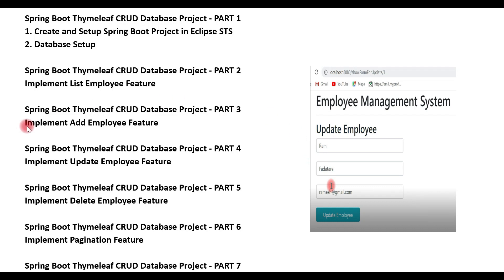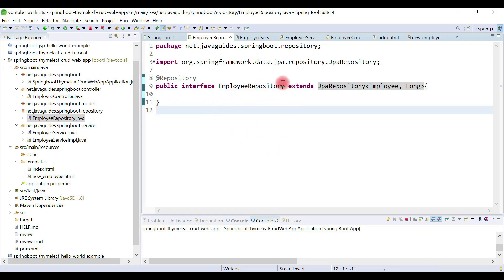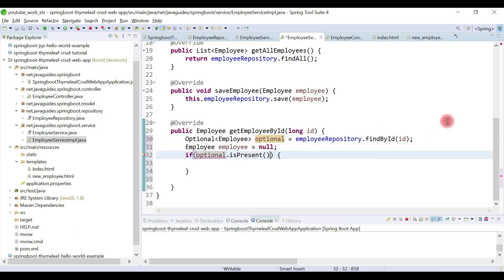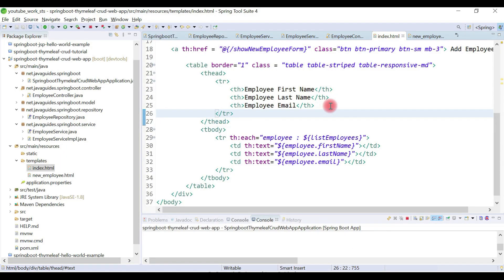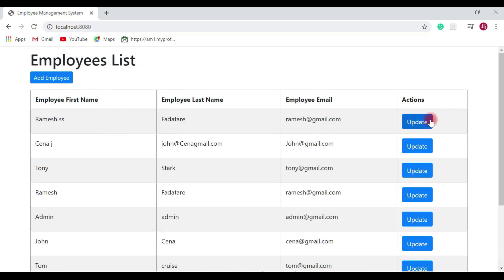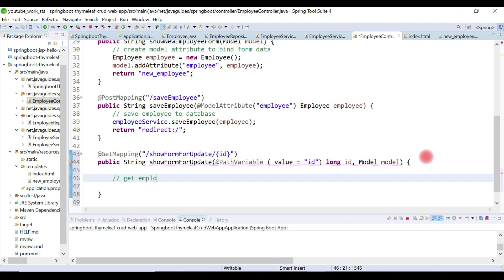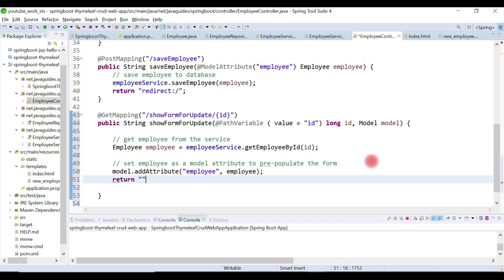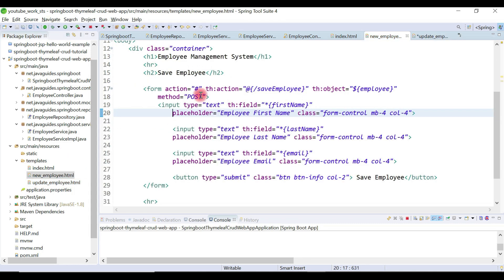Spring Boot Thymeleaf CRUD Database Real-Time Project - PART 4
In this "Spring Boot Thymeleaf CRUD Database Real-Time Project- PART 4", we will implement the Update Employee feature.

1. Create and Setup Spring Boot Project in Eclipse STS
2. Database Setup